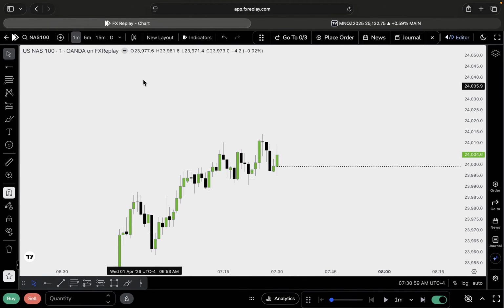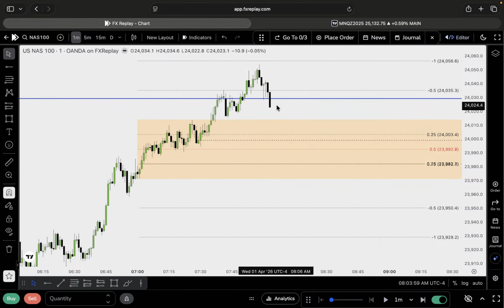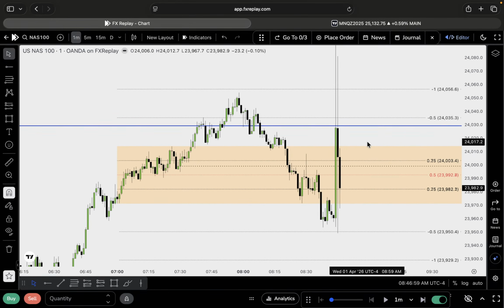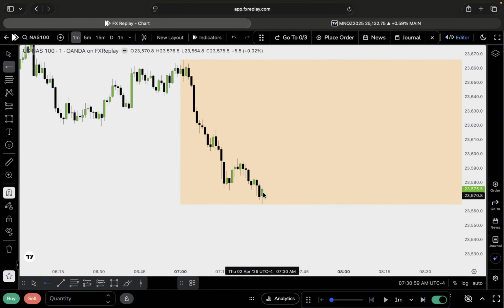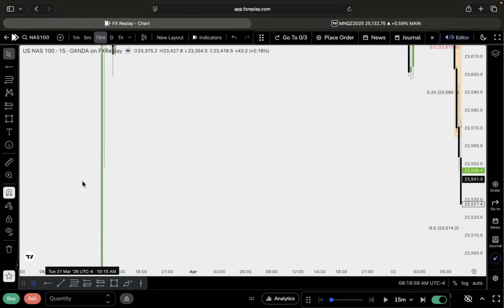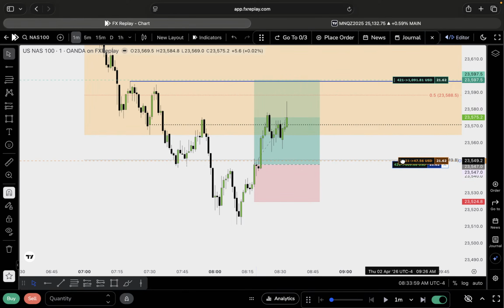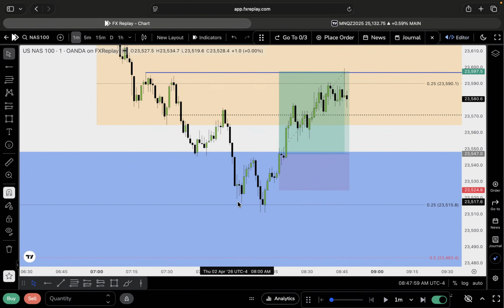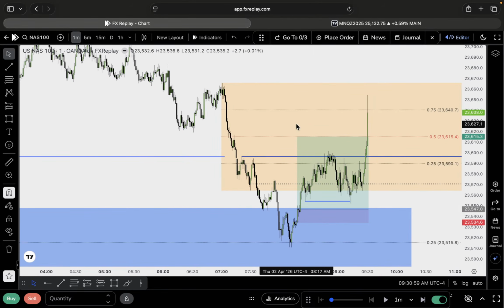AEHMONT - August 9,2026 | BACKTESTING ICT Concepts